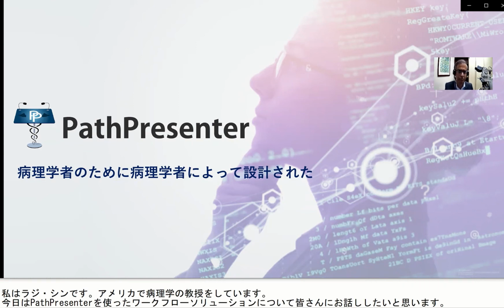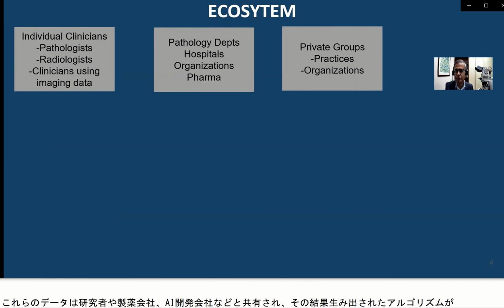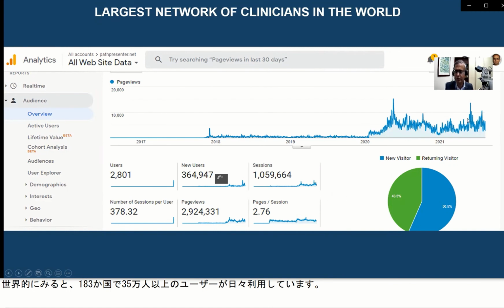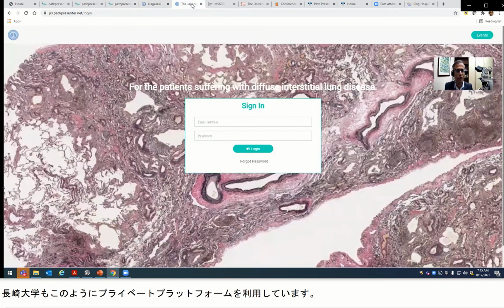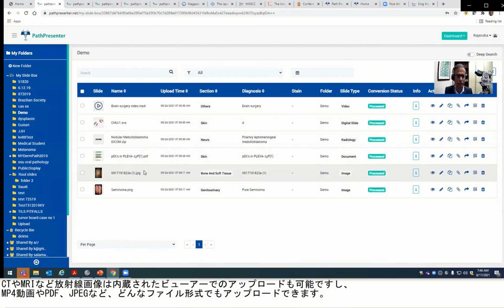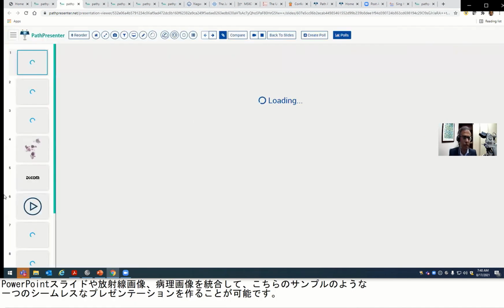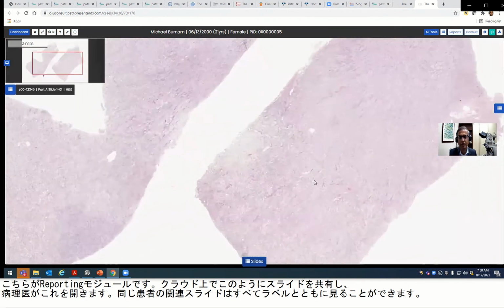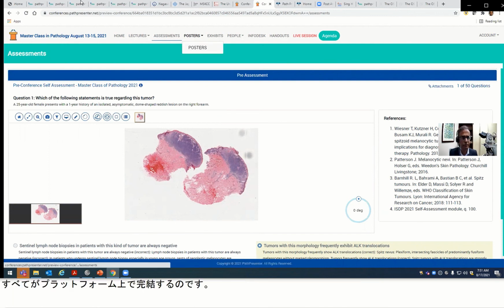クラウド病理システム PathPresenter について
PathPresenterは病理医が病理医の為につくったツールです。サクサク動いてとても使いやすいデバイス。WHOも使っている世界でポピュラーなプラットフォームです。